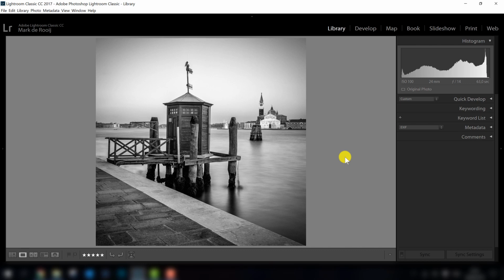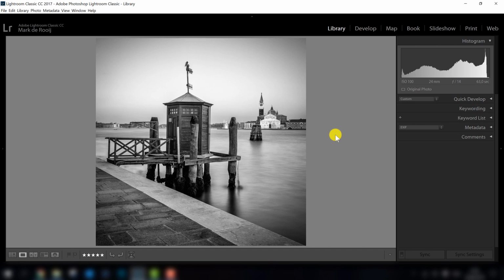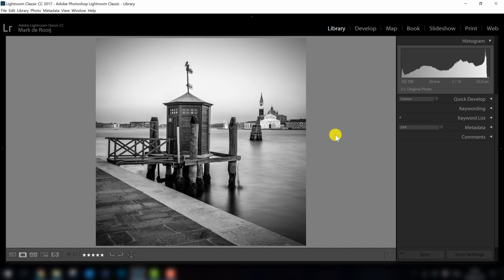Why long exposure photography works great in cities (Photo Tips Serie: S01 E12)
Long exposure photography is a photography technique that got more popular during the last years. Some people love it, some people hate it. For me long exposure photography really works out and I will explain you why in this photography tutorial.

Make sure you use a ND filter of at least 10 stops to get photos with a nice long exposure effect.
We also sell a high quality 10 stops ND filter in our website. So if you are interested, please check it out.